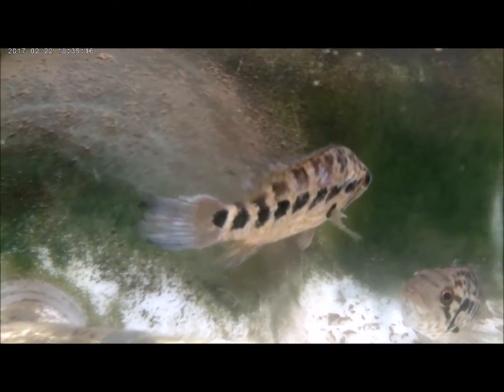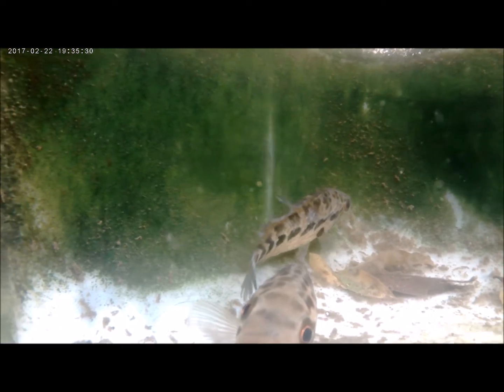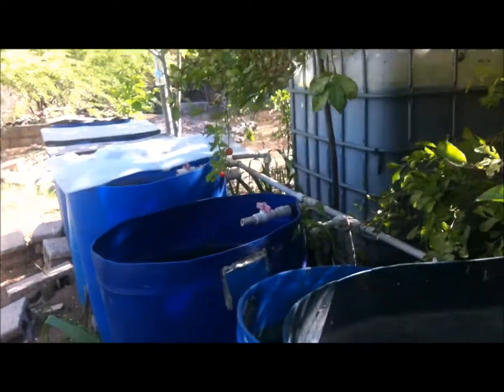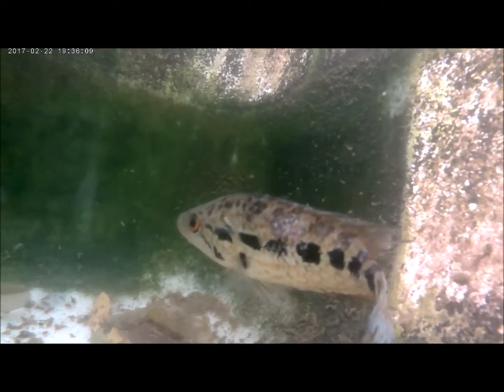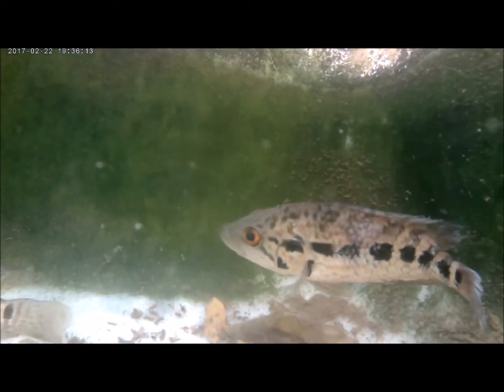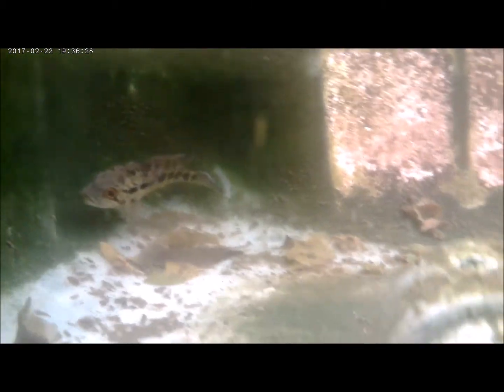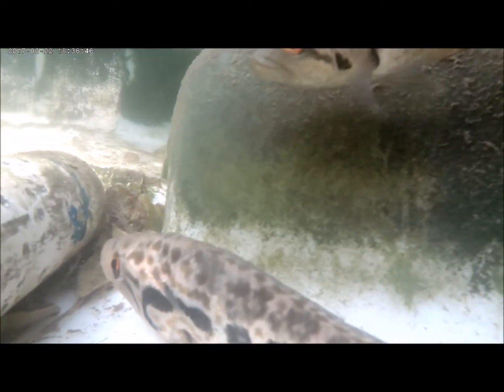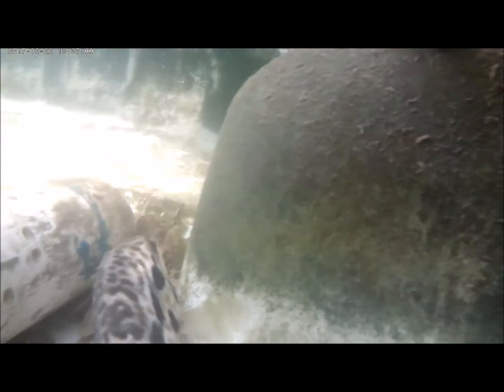JAGUAR CICHLIDS IN FISH POND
I now have, added to my list  cichlids another Central American cichlid species, a pair of " Jaguar Cichlids".  thanks for stopping by, today I share with you some new addition to my list of cichlids I presently have on my mini fish farm. Today I share with you my Jaguar cichlids. Join the conversation leave a comment in the comment section below.

Thank for your never ending support,

3. How to treat common aquarium  fish disease

Regards
Raliegh